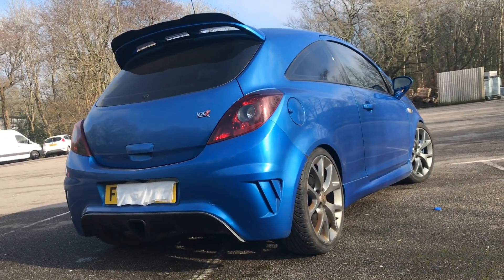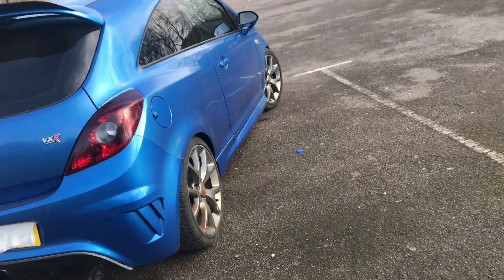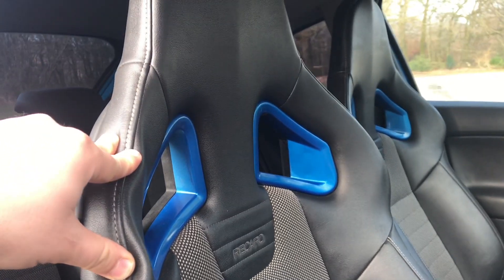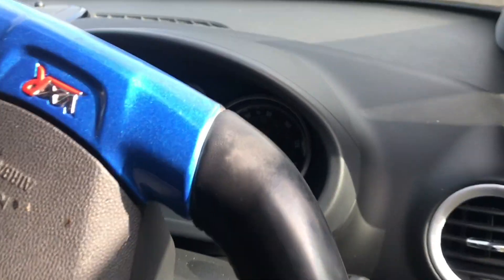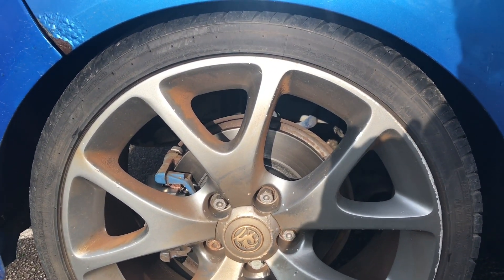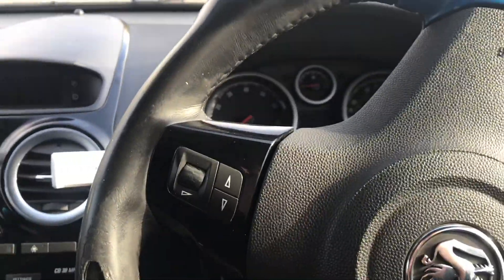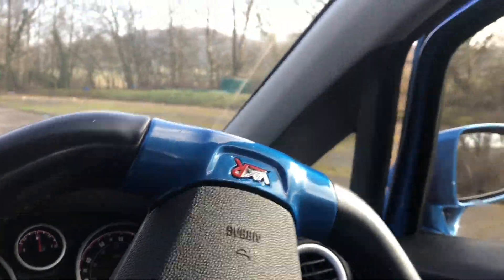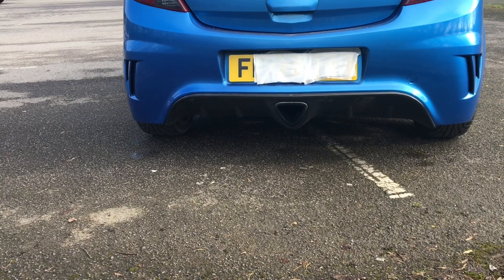I Bought A High Milage Corsa VXR (it Broke Straight After This Video)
at 190bhp what a car. the water pump went on it straight after this video around £150 fix